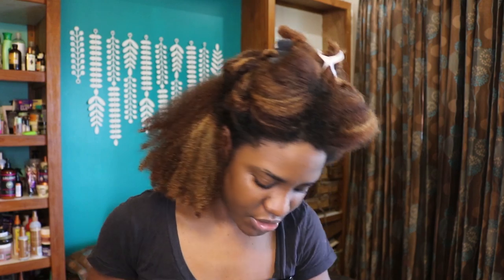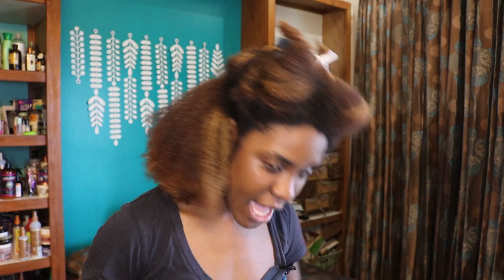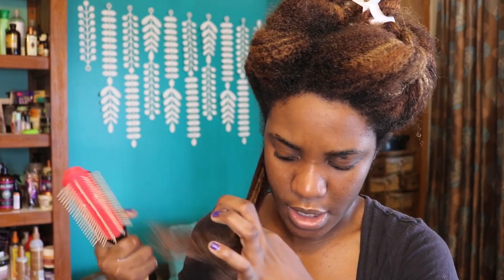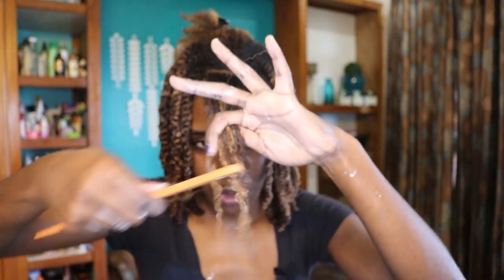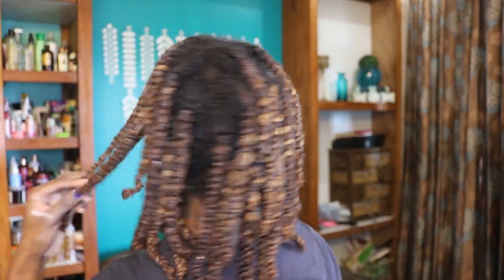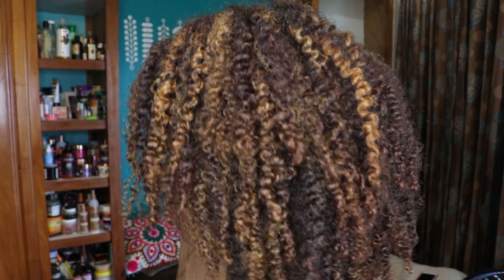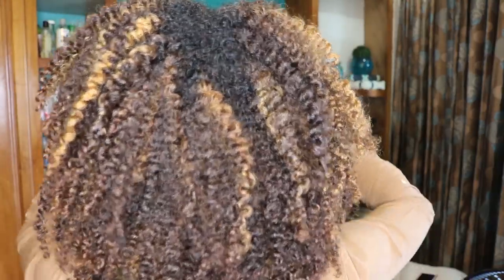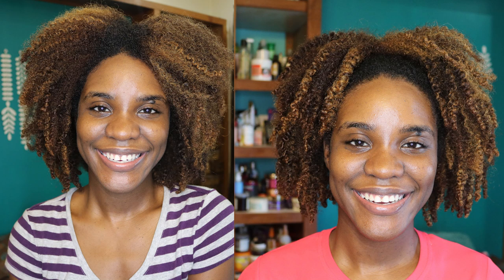Do You Need Gel for your Twistouts??!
The age of question of does adding gel make a difference in how your braidouts and twistouts look? Today I take you guys through a very detailed experiment. I show you the application of the products, take down and check in after 5 days.

My Satin Hair Bonnet Brand: crownandluxe.com

FAQ:
I have been natural since June 2016 but I started my transition in May 2015

I am from Trinidad and Tobago, a twin-island in the Caribbean